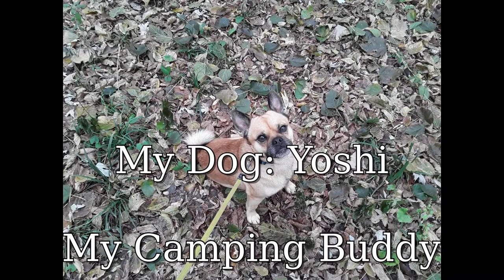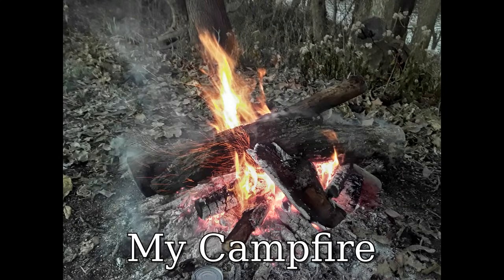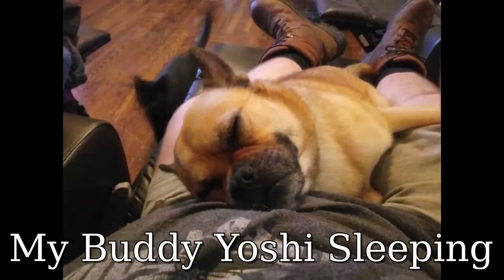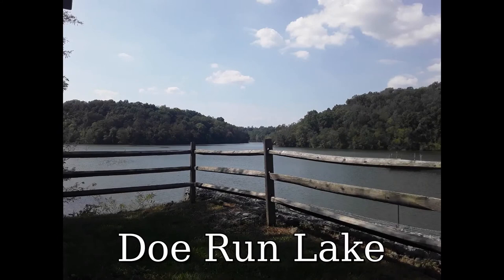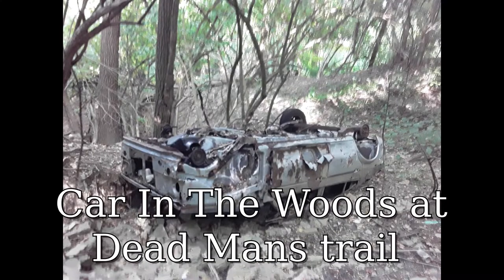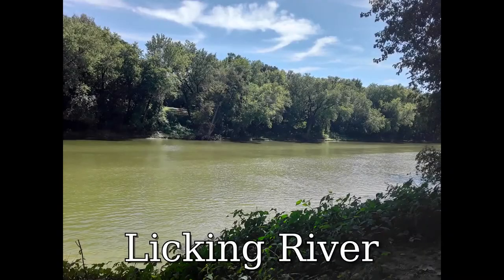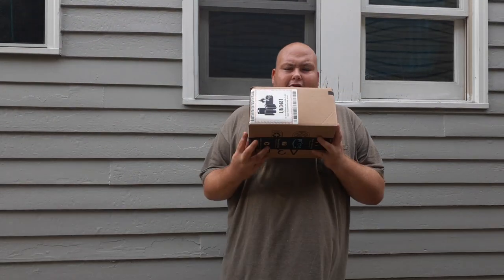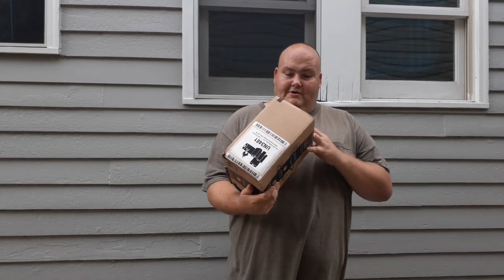Gear Review Of My New Flashlight And Headlamp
Gear Review Of My New Flashlights And Headlamp